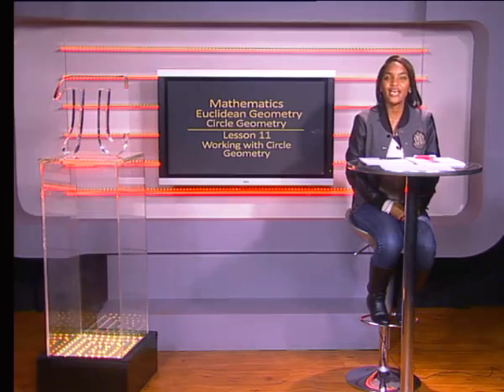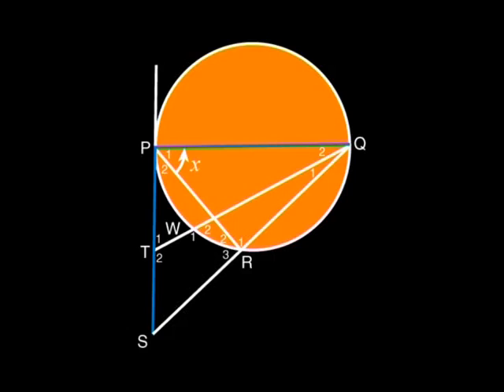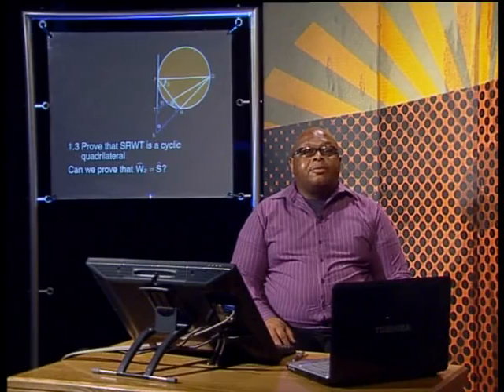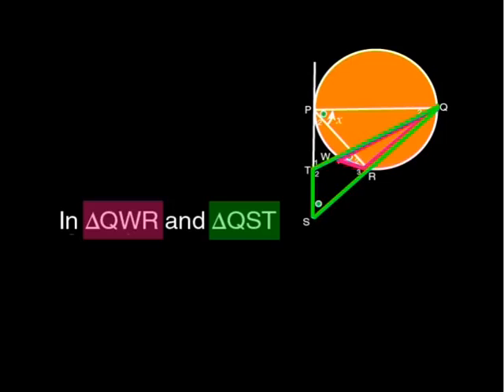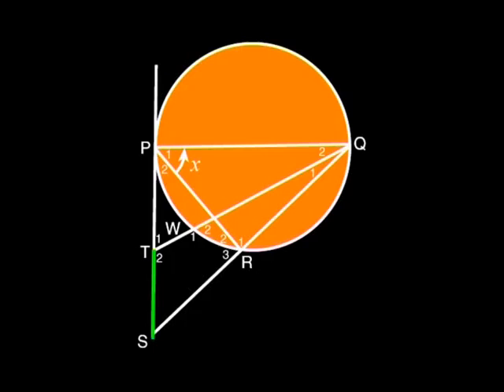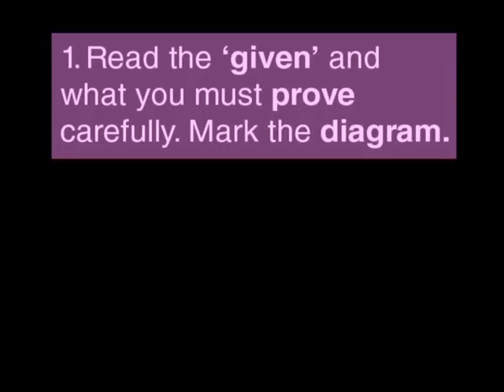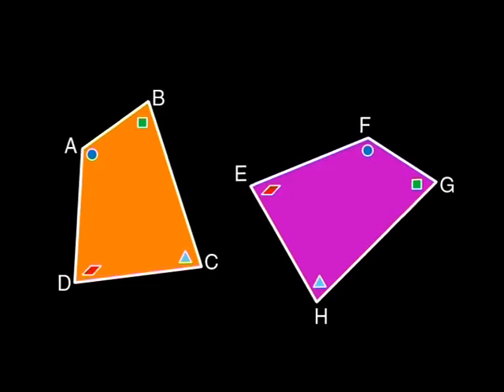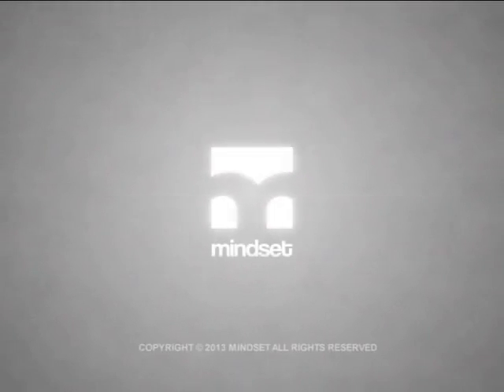Working with Circle Geometry